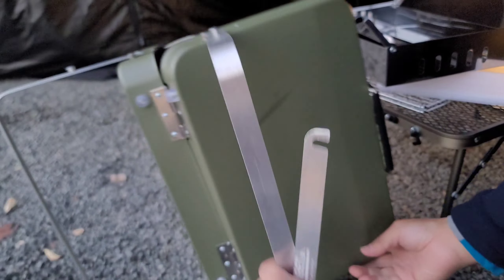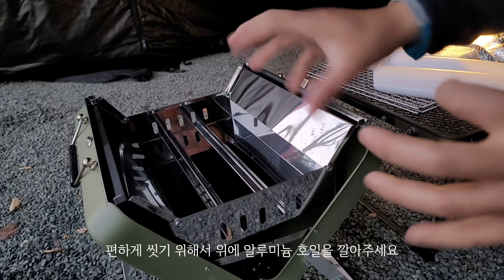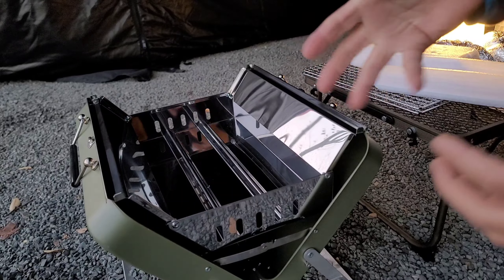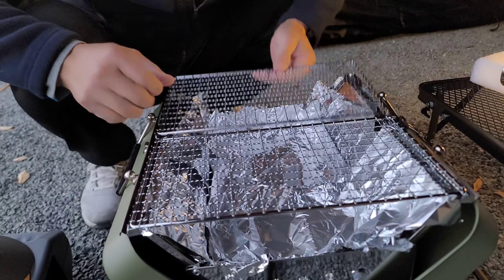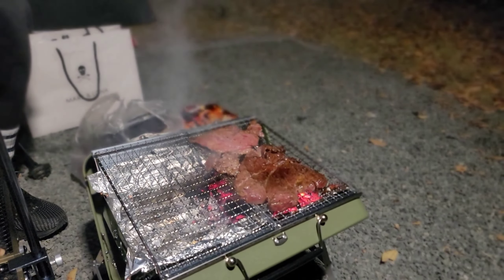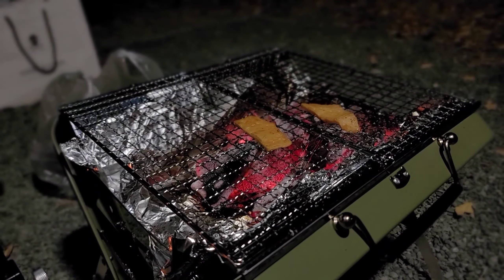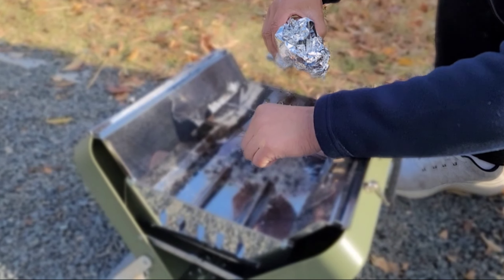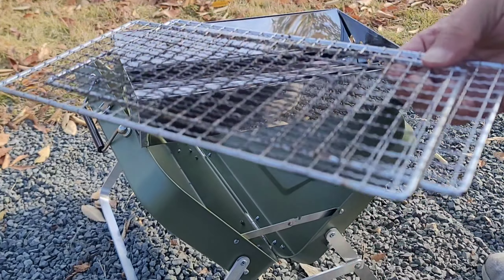화로대 사용시 꿀팁ㅣ스트릿백 화로대 후기ㅣGolf⛳with💕camping🏕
내돈내산 스트릿백 화롯대 후기
화로대 사용시 알루미늄 호일을 깔아주면
뒷처리가 편합니다

스트릿백 화로대 구입처 가격이 올랐네요

ㅡㅡㅡㅡㅡㅡㅡㅡㅡㅡㅡㅡㅡㅡㅡㅡㅡㅡㅡㅡㅡㅡㅡㅡㅡㅡㅡ
4K 영상, 설정, 화질(품질) 1080p 선택하시면
보다 깨끗하고 선명한 영상 볼수있어요
ㅡㅡㅡㅡㅡㅡㅡㅡㅡㅡㅡㅡㅡㅡㅡㅡㅡㅡㅡㅡㅡㅡㅡㅡㅡㅡㅡ
즐거운 일상 브이로그  "즐캠즐골" 캠핑하루 입니다
즐거운캠핑 ㅡ 캠핑장,야영장,캠핑용품,캠핑꿀팀,휴양림 소개
즐기는골프 ㅡ 골프장,골린이,골프용품 소개
ㅡㅡㅡㅡㅡㅡㅡㅡㅡㅡㅡㅡㅡㅡㅡㅡㅡㅡㅡㅡㅡㅡㅡㅡㅡㅡㅡ
구독! 좋아요❤ 알람🔔 설정 큰 힘이 됩니다~~
ㅡㅡㅡㅡㅡㅡㅡㅡㅡㅡㅡㅡㅡㅡㅡㅡㅡㅡㅡㅡㅡㅡㅡㅡㅡ

changwoo_camping.golf

촬영:
오즈모포켓
소니ZV-e10
인스타360r 트윈

편집:
겔럭시노트20 울트라